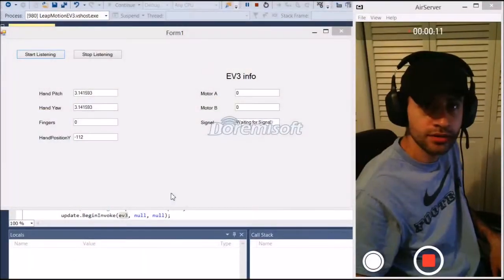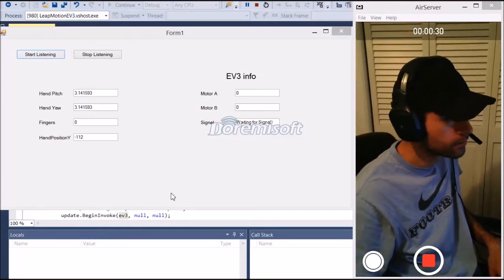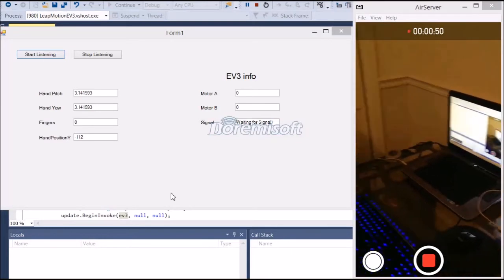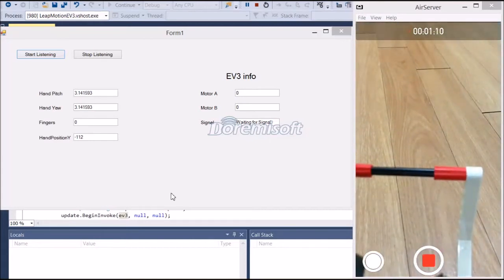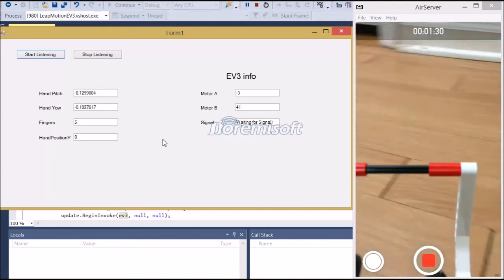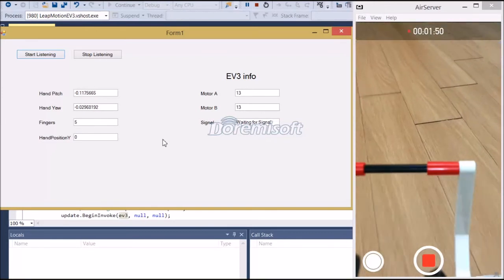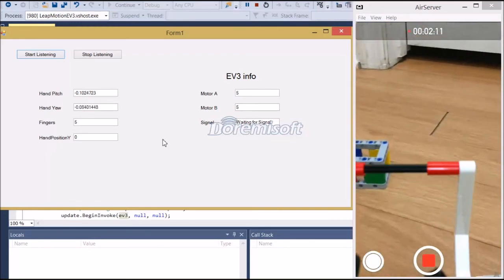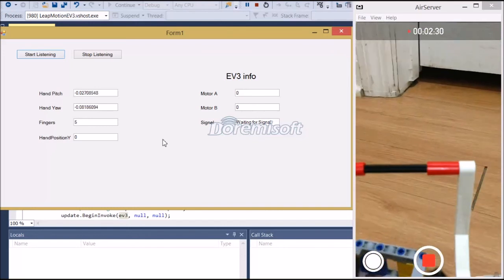Leap Motion integration with Lego EV3 - Part 2: Remote Video and Control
This project is the second part of the integration between the Leap Motion sensor and the Lego EV3. In this project I am using the the Pitch to move forward and backward, the Yaw to turn left and right, and the Hand position in the Y axis to control the robotic arm that will grab a small Lego box. The video is a screen cast, and is the only thing that I am seeing as the robot will be in the adjacent hallway. I will be controlling the robot remotely by watching the video feedback from the camera mounted in the robot (via AirServer).
The code for this project uses the Leap Motion SDK libraries, the MonoBrick communication libraries to control the EV3, AirServer to broadcast the video feedback wirelessly, and finally Jing, Doremisoft, and Windows Movie Maker to capture and edit the video.